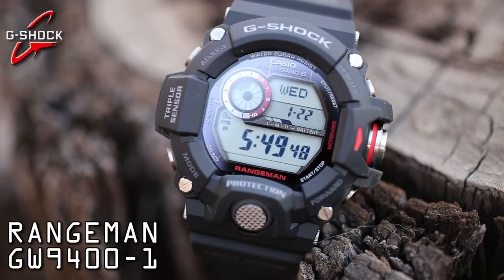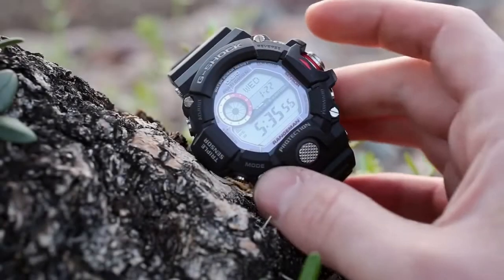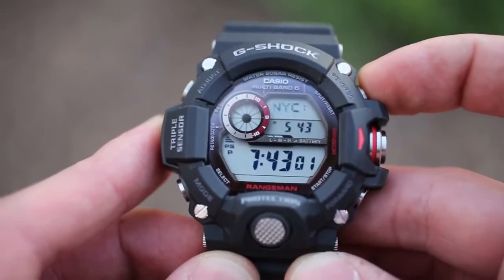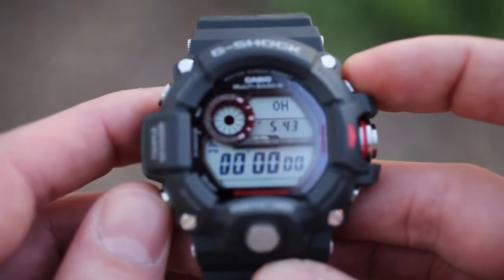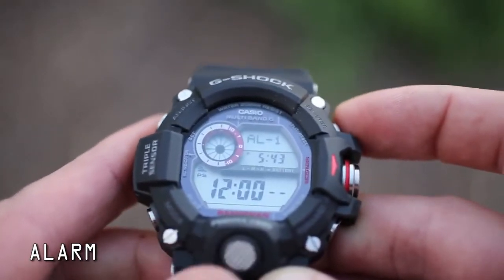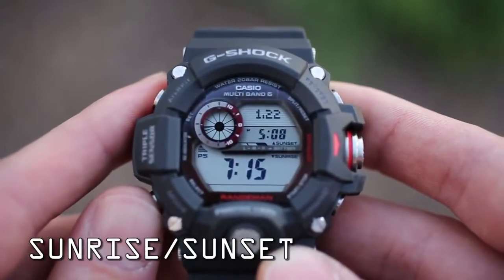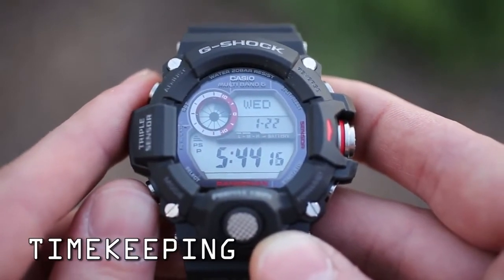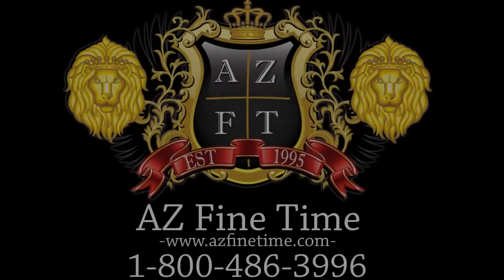Casio G Shock Rangeman GW9400 review